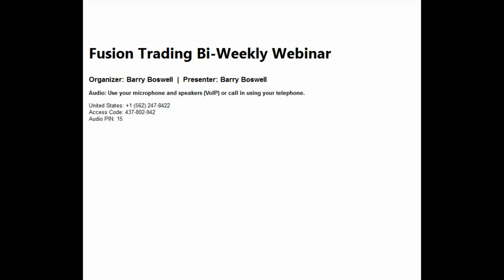2018 06 14 12 03 Fusion Trading Bi Weekly Webinar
June 14, 2018 Fusion Trading Webinar